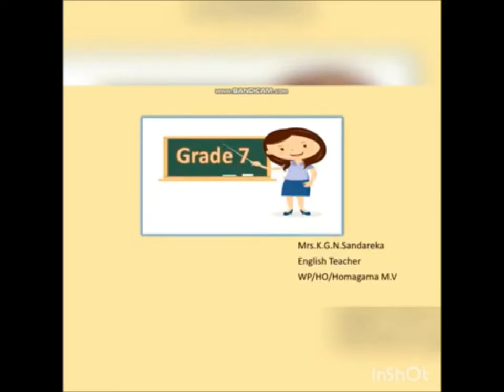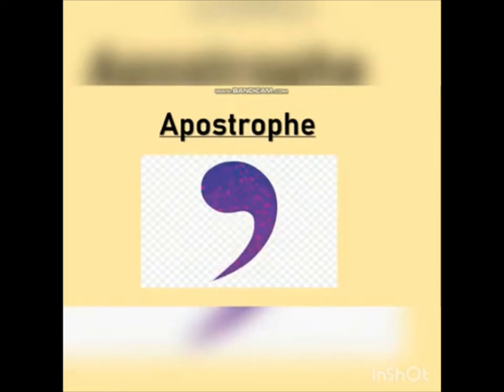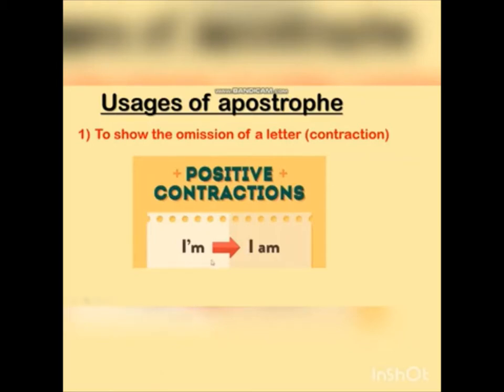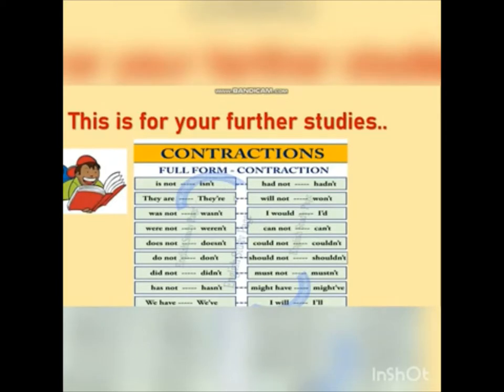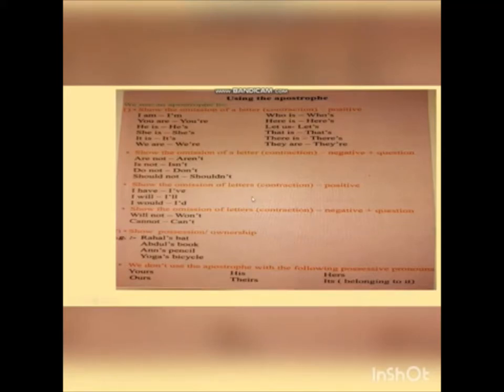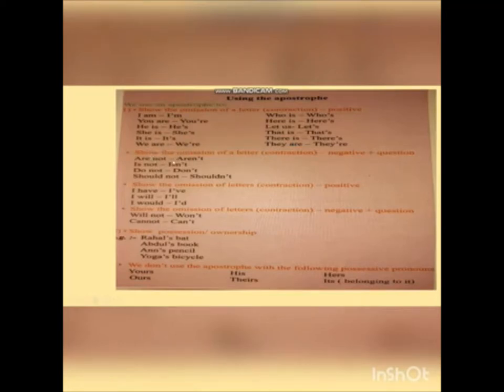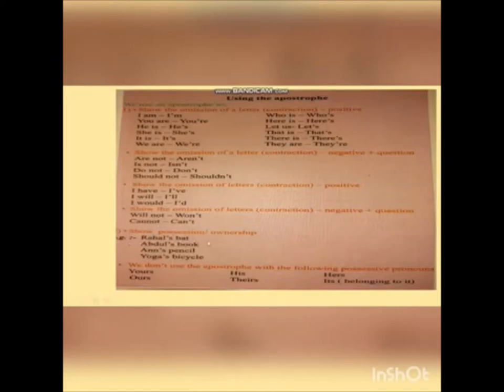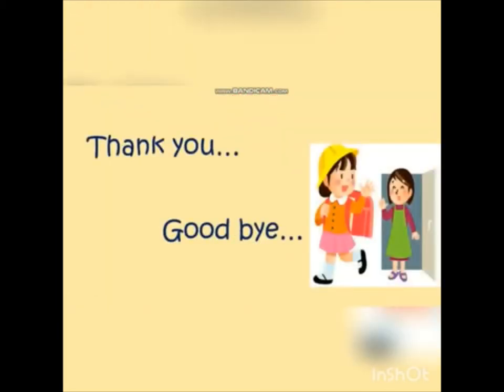English Language - Grade 7 - Usages of Apostrophe